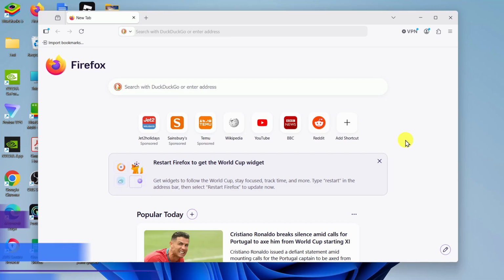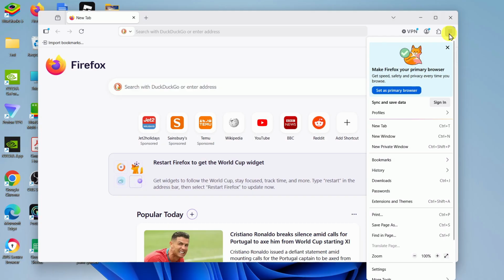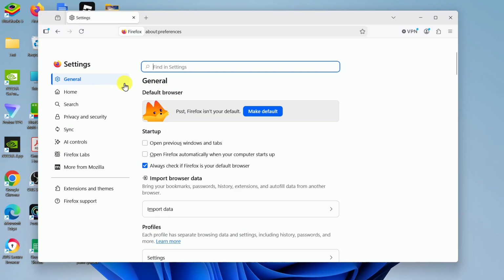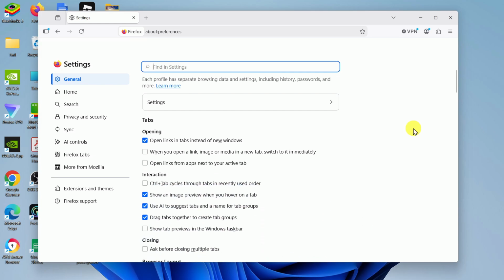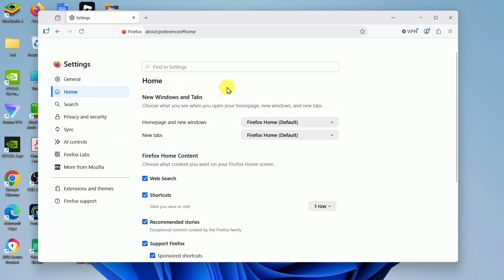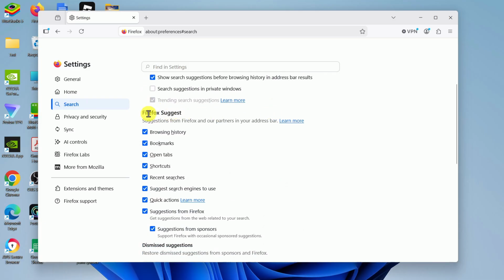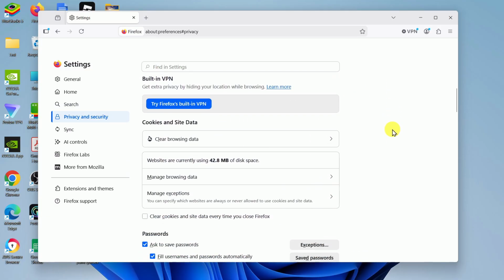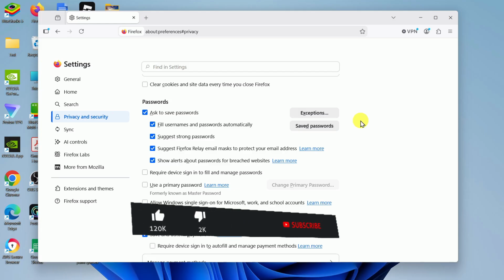How To Open Mozilla Firefox Settings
Learn how to open Mozilla Firefox settings with this quick and easy step-by-step tutorial. In this video, I’ll show you where to find the Firefox settings menu on your laptop or PC so you can manage privacy, security, downloads, homepage, search engine, passwords, extensions, updates, and other browser options. This beginner-friendly Firefox guide is helpful if you are new to Mozilla Firefox, need to change browser settings, or want to customize Firefox on Windows 11 or Windows 10.

Thanks!